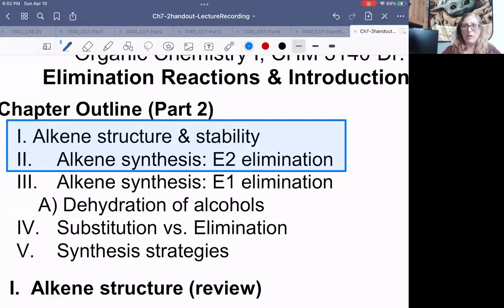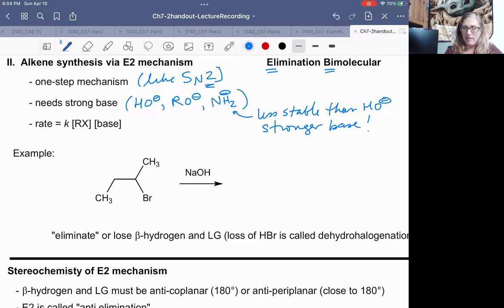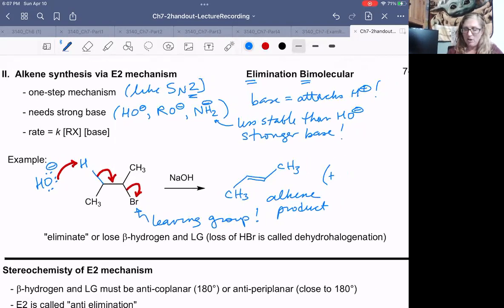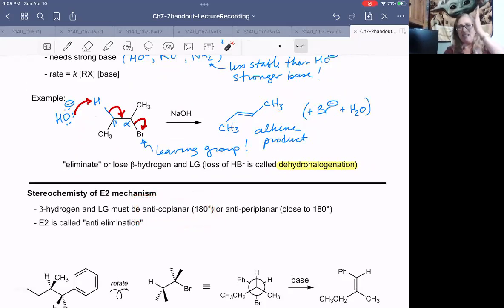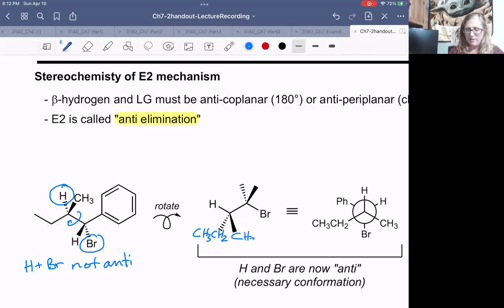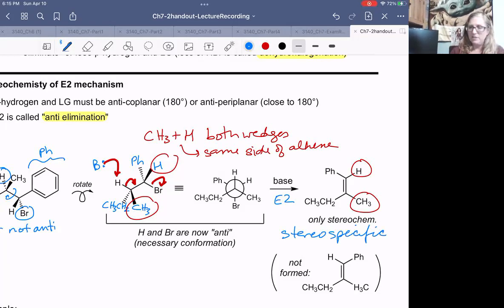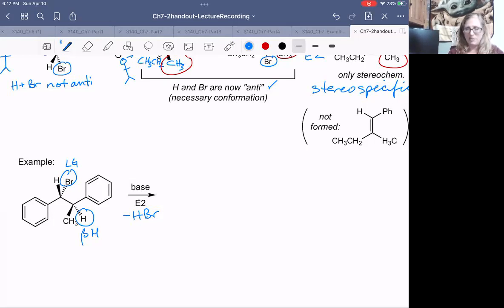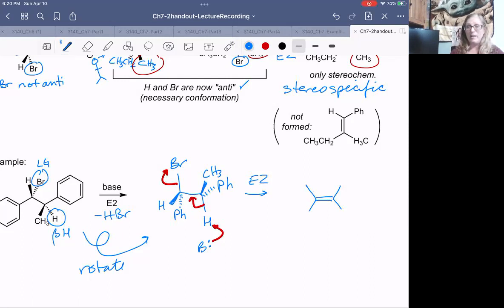E2 Elimination: Mechanism & Stereochemistry